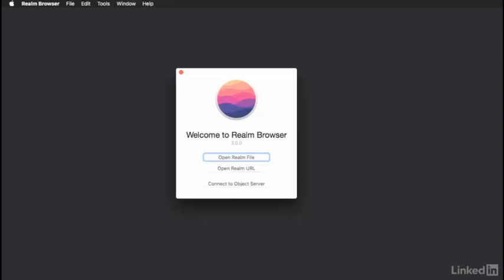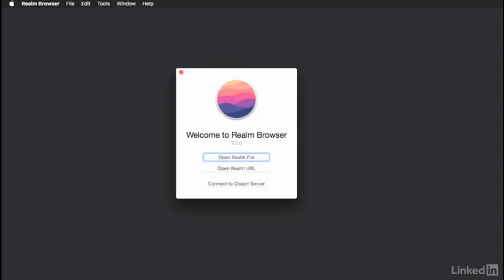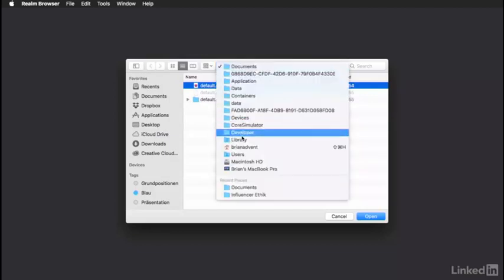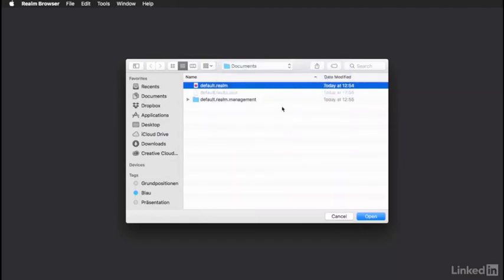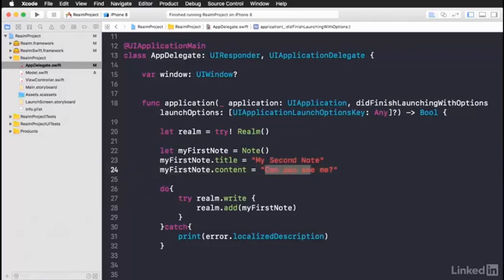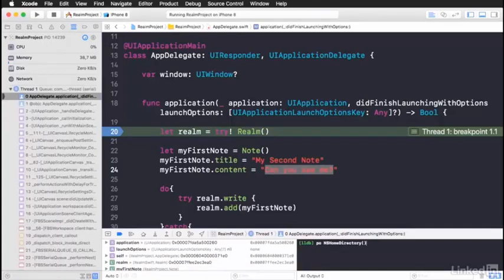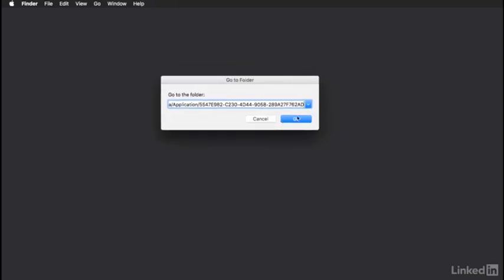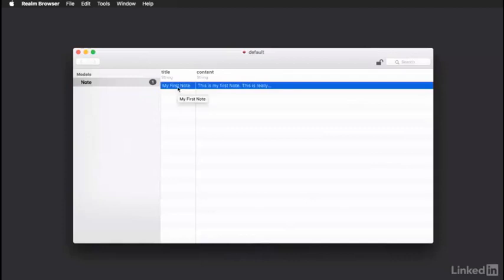Lesson - 7 | How to Use Realm Browser - iOS App Development 2018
Learning Realm for Ios App Development 2018

At times you really need to observe the items that you've made utilizing Realm and observing your database when all is said in done. What's more, you could compose a question for that and get to the majority of the data that way. There is additionally an extremely straightforward path without writing a solitary line of code to observe your information, and that is the Realm Program. Also, the Realm Program, as we've officially learned, you can download that from the Application Store. Also, this offers you a basic method to open a Realm document.

Furthermore, this is currently my reports registry off our application that we have made and I've effectively opened that record catalog and this incorporates the default.realm document that incorporates the greater part of the information and the one question that we have made up until now. Be that as it may, the path into this index is very confused. As should be obvious, I need to experience my home registry, Library, Designer, CoreSimulator, Gadgets. I need to discover adjust gadget with an interesting ID. Experience information, Compartments, Information, Application, and after that discover our application in a particular test system.

Furthermore, in this application or for this application holder we have our Reports organizer of our IOS application. What's more, as should be obvious, this is a significant long path into this index and I'd get a kick out of the chance to demonstrate to you an exceptionally straightforward approach to find that. So I open up our undertaking that we've just made and I've changed a tad here, 'cause I've quite recently changed the title to My Second Note and the substance to "Would you be able to see me?" so we can see a refresh later. What's more, what I'd jump at the chance to do now here is set a break point and dispatch the application to get a comfort input with the goal that we can complete a little support summon, or a troubleshoot order, here in the reassure.

Furthermore, what I'd get a kick out of the chance to do is utilize po and NSHomeDirectory. What's more, by calling this announcement here, or by calling this summon, we get our IOS home registry for our application. Presently it would simple be able to duplicate this way and utilize it in my discoverer. So what I can do, is let me simply shut the protest program, go into my discoverer, and press Order Move G and here I would now be able to enter a way to a particular organizer and here I need to glue the envelope or the way that I just got from my reassure and this is the place we'll locate the home catalog, or the reports envelope of our application.

Also, there is our default.realm document and I would now be able to open that one up. I get inquired as to whether the Realm question program is permitted to really get to this way. I permit this and now I get the Realm Program and there in reality is our first protest, My First Note and this is my first note et cetera. Also, on the off chance that we now backpedal into Xcode and keep running our application, at that point we ought to have the capacity to see My Second Note.

Also, as should be obvious, this updates progressively and this is only an incredible method to get to the items or your information show that you have made utilizing Realm.